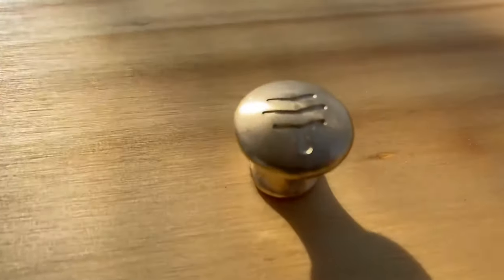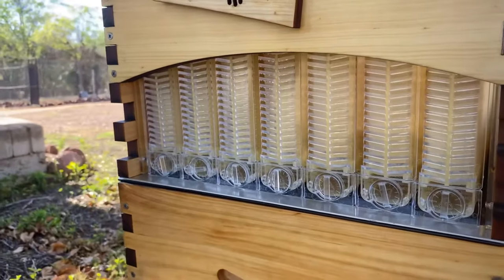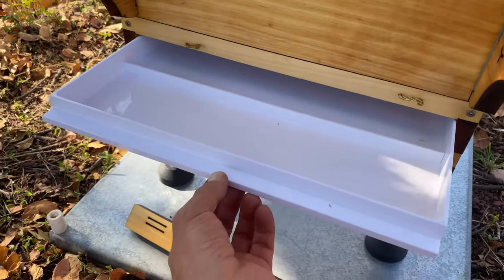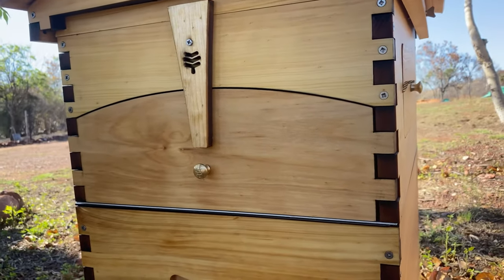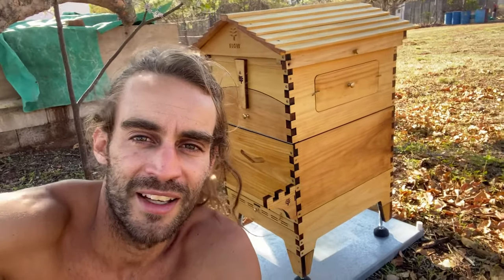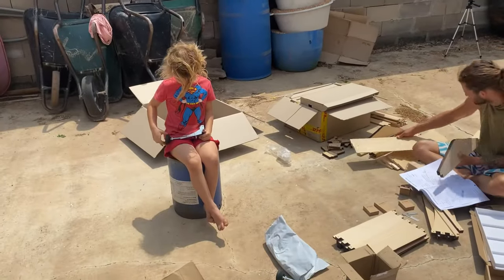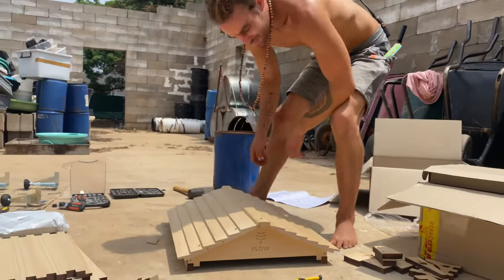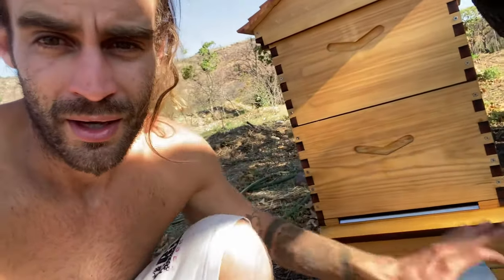Setting Up Our Flow Hive 2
⁣This was so much fun to set up this hive. Took a couple hours, and we only posting this video about a month after setting the Flow Hive 2 up. What a beautiful creation this is in every way and certainly looking for the magic that this hive will bring with the abundance of honey. Combining this with permaculture application and principles will give these beautiful bees 🐝 a good life, a great home and a stunning flow. There is so much magic on this earth and we really should all be looking at it and after it so much more and sharing the abundance together.

Thank you to @flowhive for sending us this wonderful hive. We will keep you posted on videos and the beekeeping aspects of this exciting journey.

We will share another video in a couple strongs (not weaks 😉) about the hive actually producing the beautiful nectar.